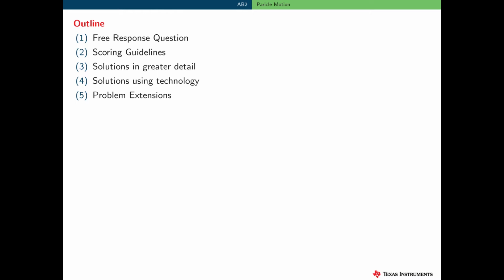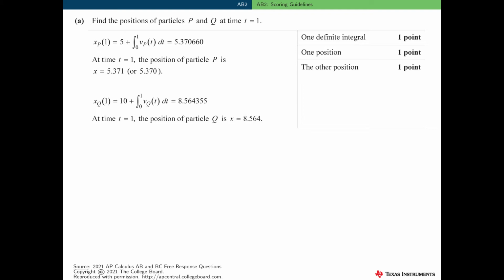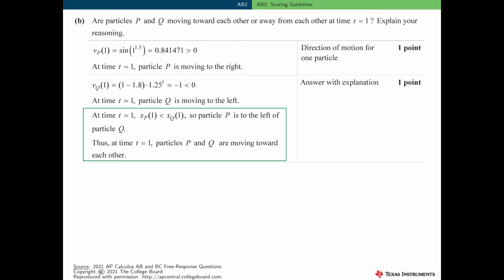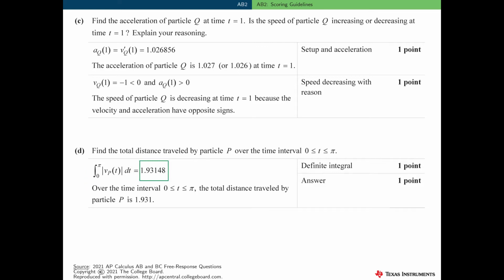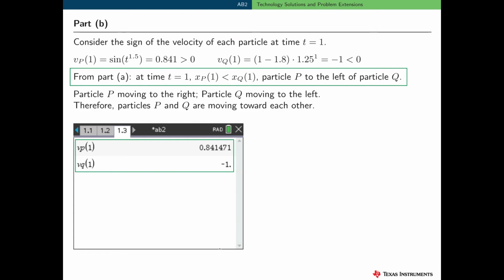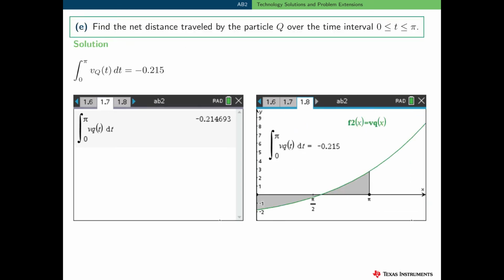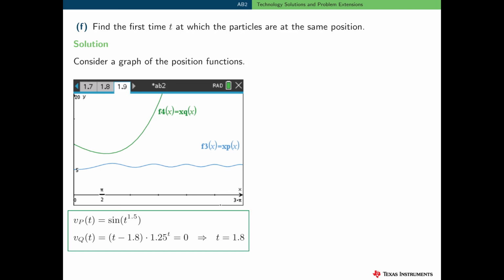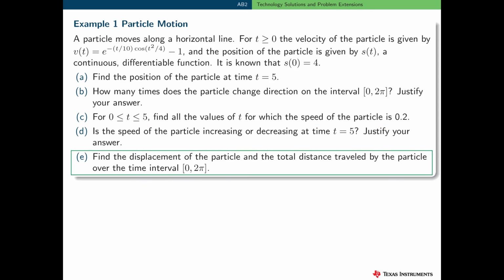2021 AP Calculus AB2 Technology Solutions and Extensions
Examine the technology solutions to the 2021 AP Calculus FRQ AB2, even if the question is not calculator active. Additional examples are presented based on the information given in the free-response question for instructional use and in preparing for the AP Calculus exam.